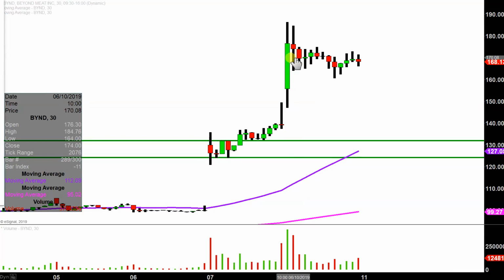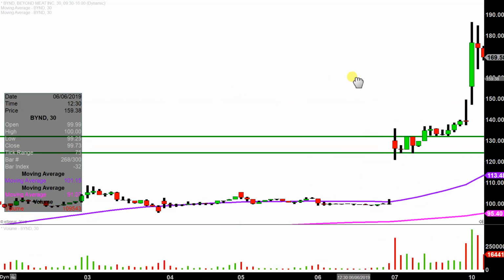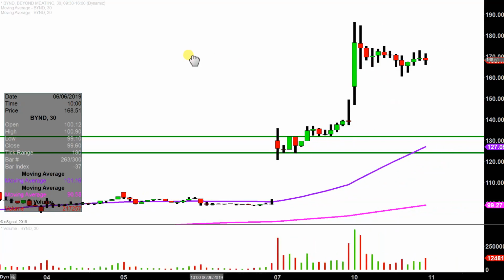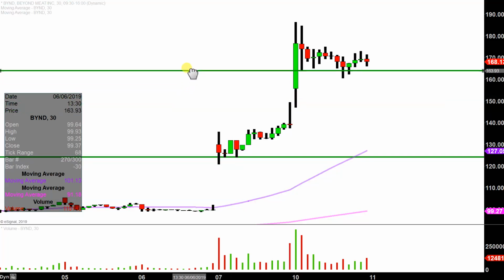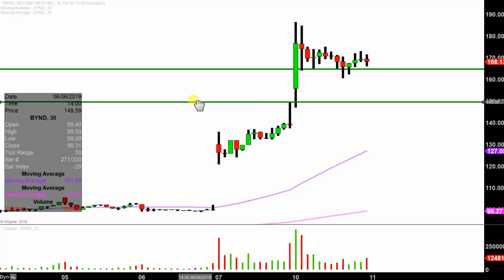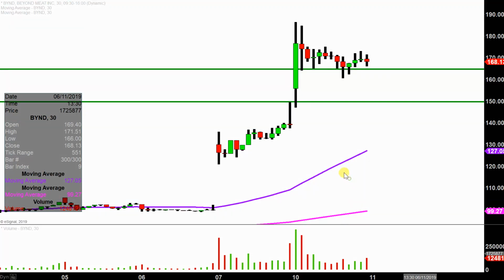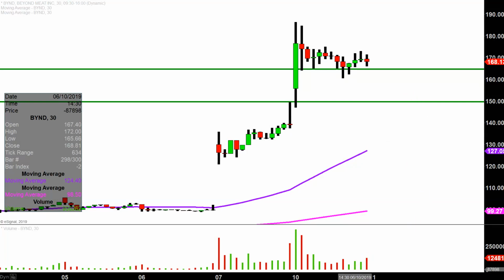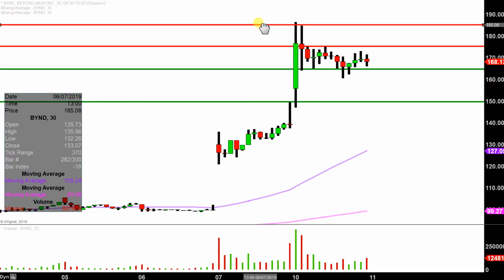Beyond Meat, Inc. - BYND Stock Chart Technical Analysis for 06-10-2019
Learn how to read stock charts and identify technical patterns as ClayTrader does a quick stock chart review on Beyond Meat, Inc. (BYND).